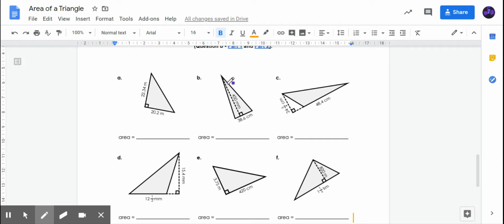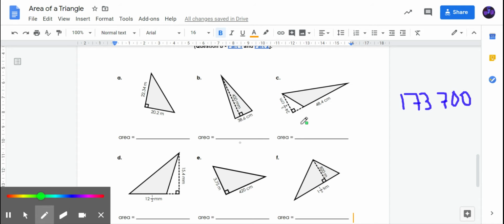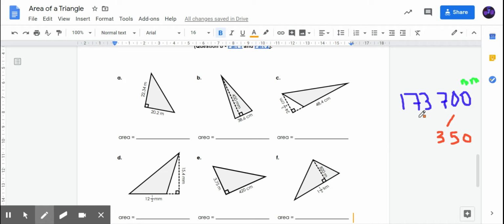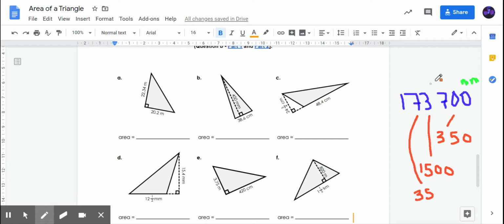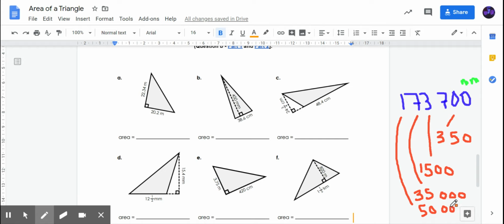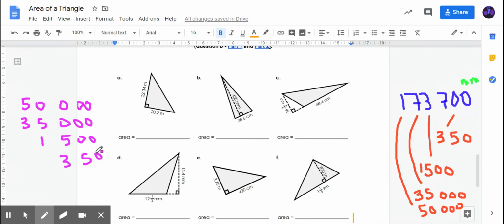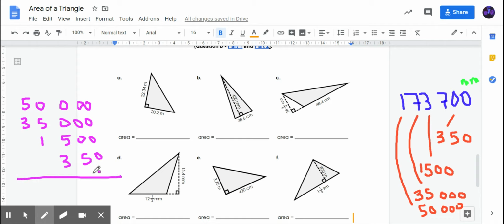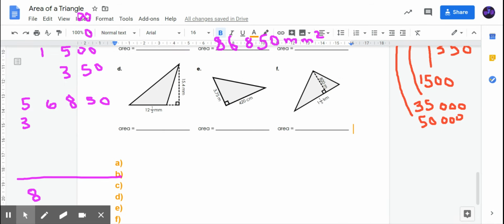Area of a Triangle - Google Docs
Question b - Part 2